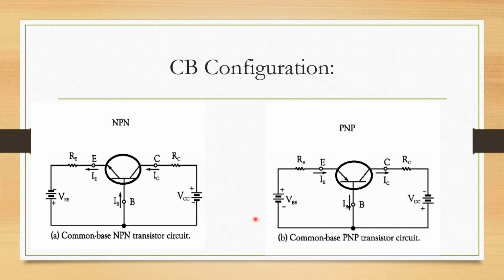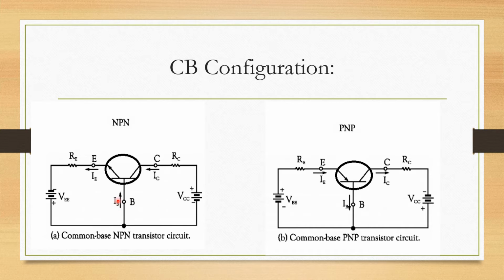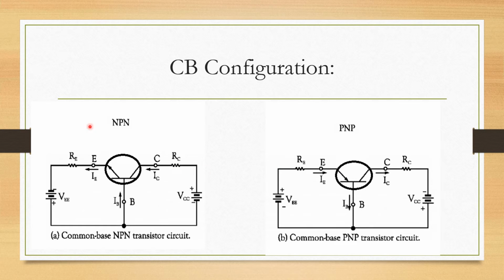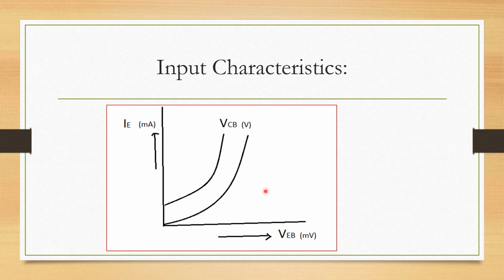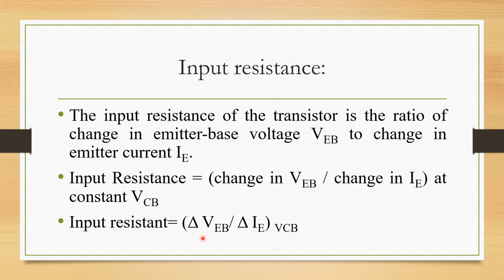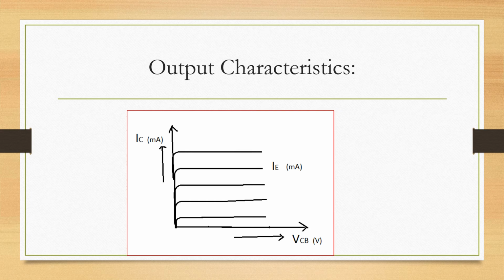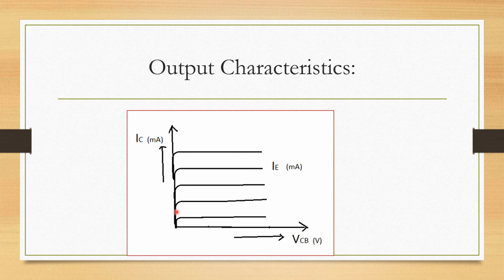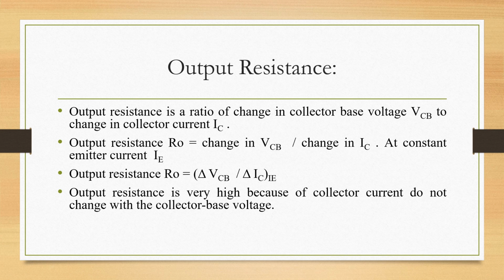Characteristics of transistor in CB Mode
Input and Output Characteristics of transistor in CB Mode by P.R.Modak